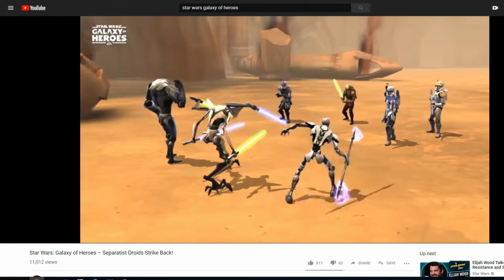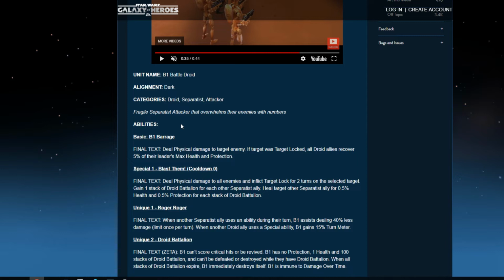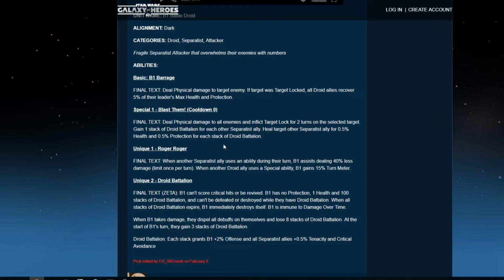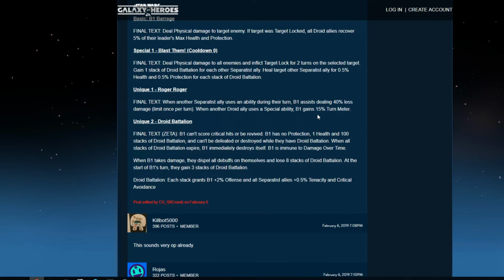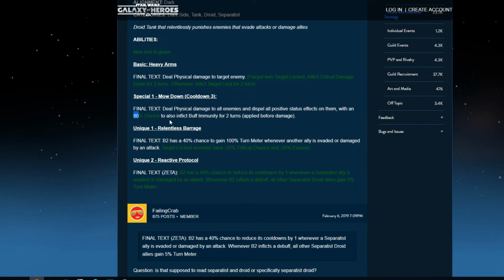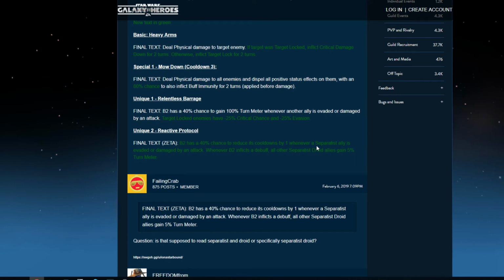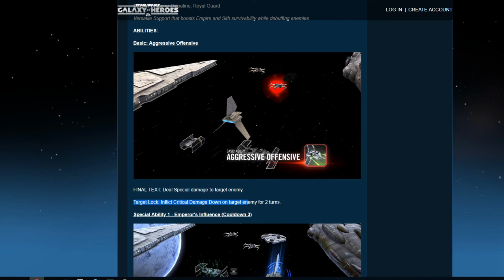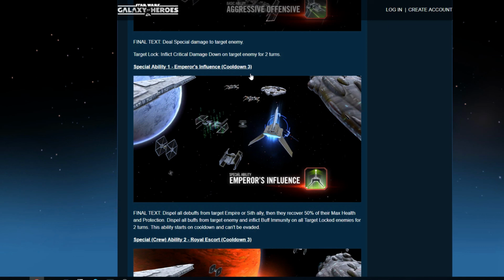SWGOH: B1 Kit Reveal, B2 Rework& The Emperor's Shuttle Inbound for the Cantina!